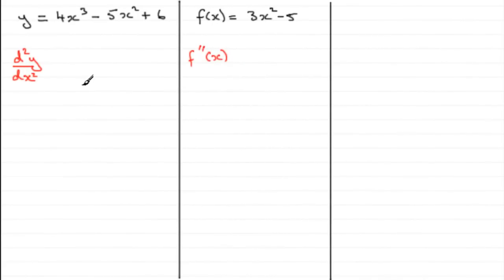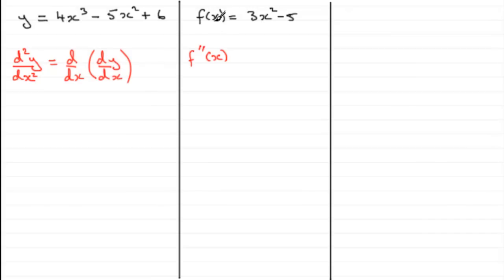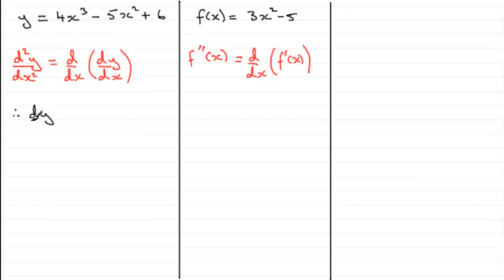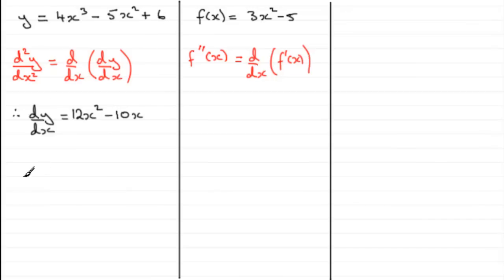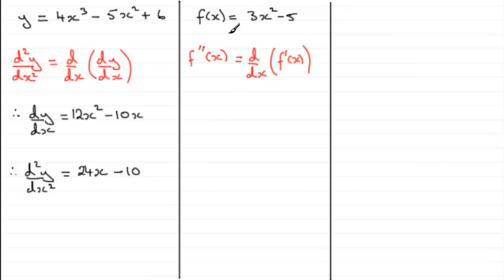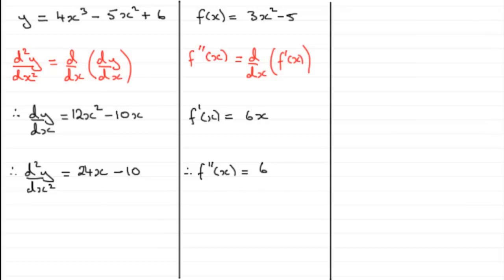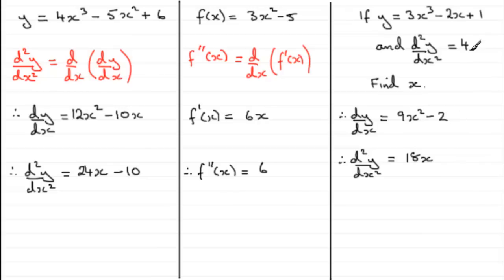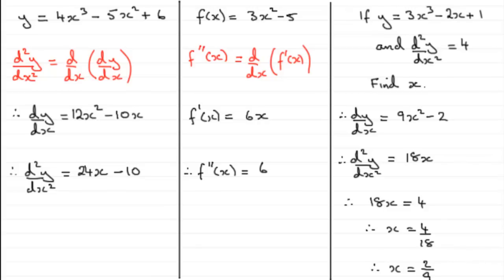Differentiation : What is 2nd Order differentiation? : ExamSolutions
Tutorial on 2nd order differentiation.